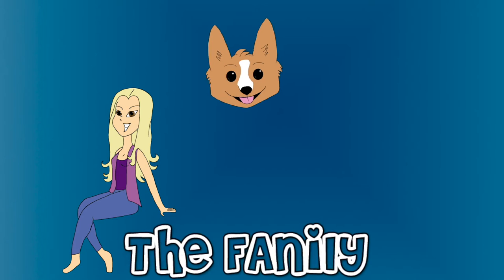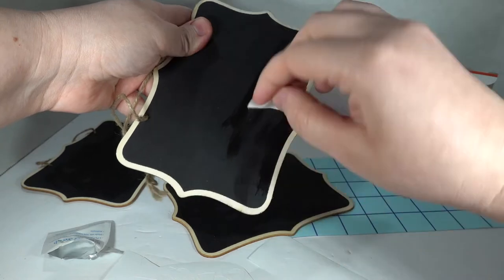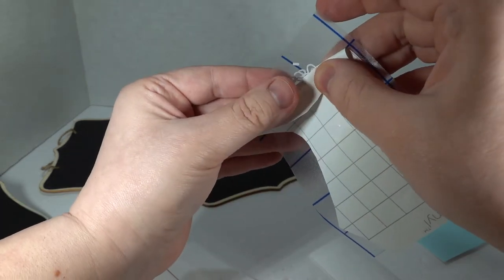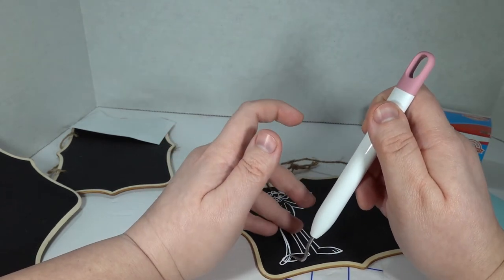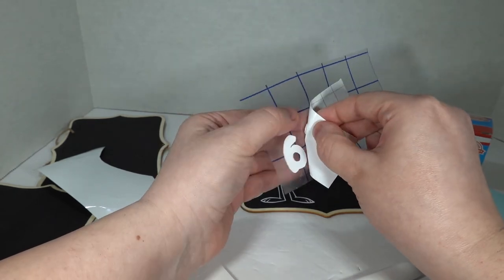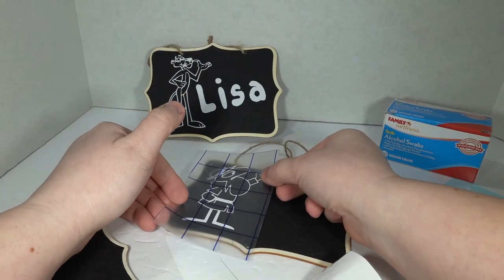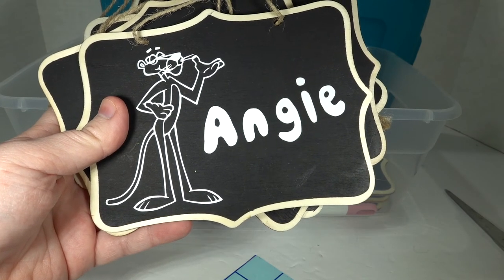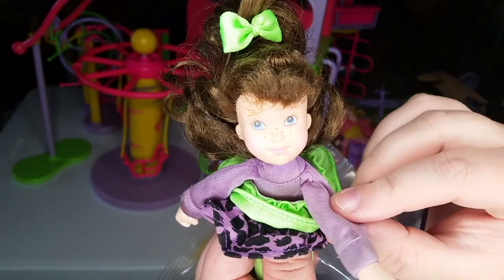Applying Cricut Premium Vinyl to Chalkboard Surfaces - The FANily